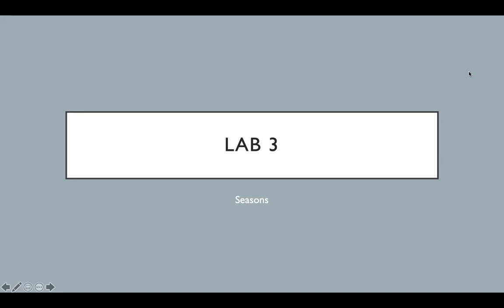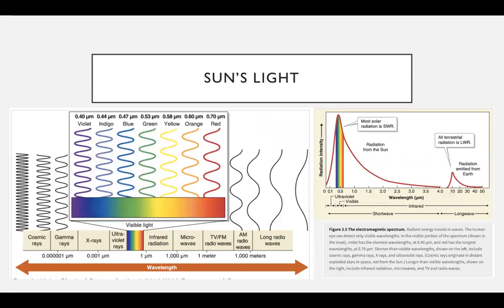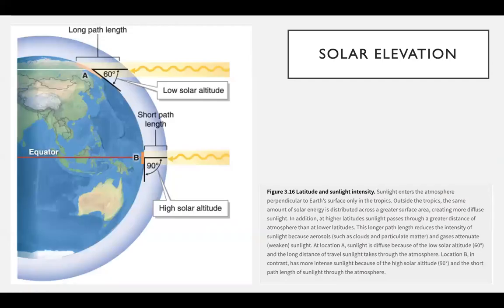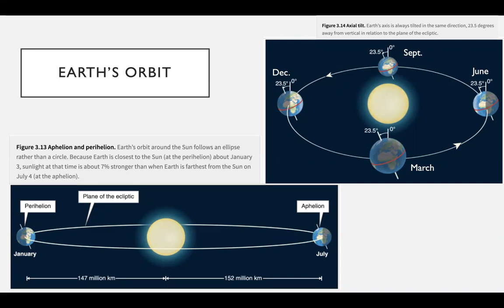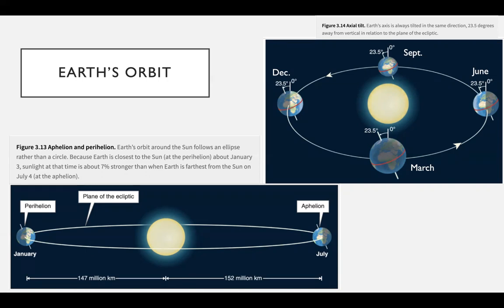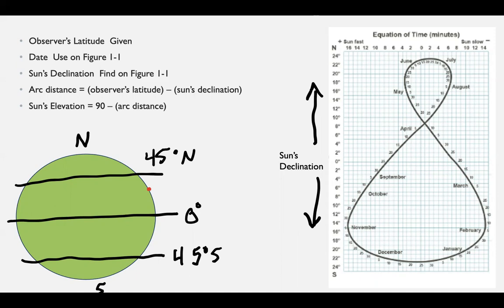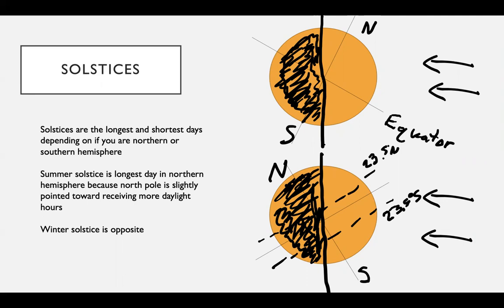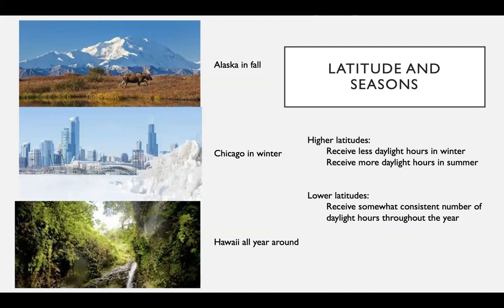Seasons and Earth's orbit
Geography 100 Lab
In this video, we talk about what causes seasons and how Earth's Orbit changes daylight hours.